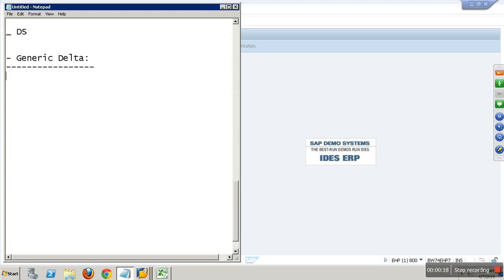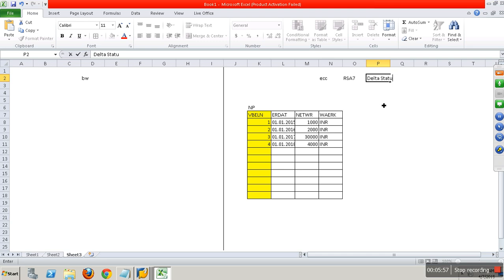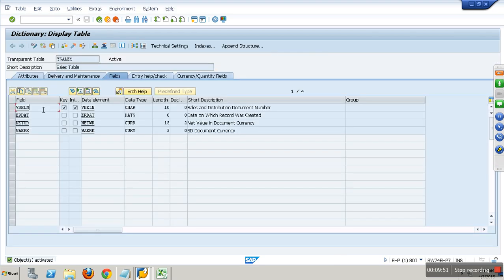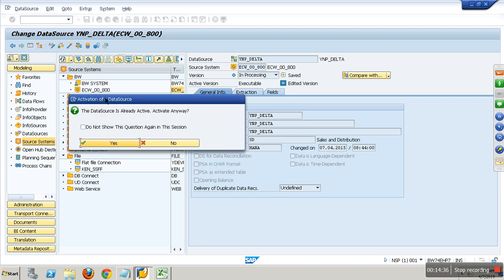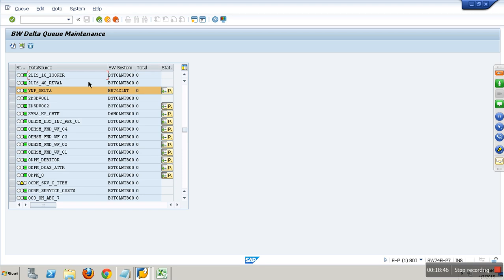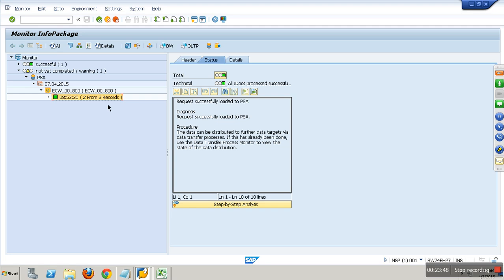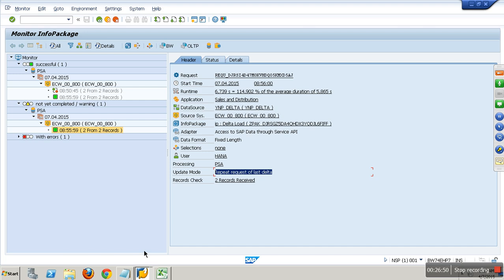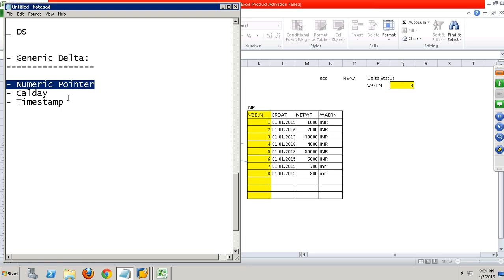SAP BW-Generic Delta Numeric Pointer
A generic delta numeric pointer is a mechanism in SAP for extracting data incrementally by using a strictly increasing numeric field, like a document number, as the delta identifier. Instead of loading the entire dataset each time, the system remembers the highest numeric value from the last run and only extracts new records with a pointer value greater than that. This makes data extraction more efficient for growing tables.
Initial setup: You define a specific numeric field from your data source to act as the delta pointer (e.g., document_number).
First extraction: The system performs an initial "initialization" load, extracting all data and saving the highest value from the numeric pointer field to a delta table.
Subsequent extractions: Each new delta extraction starts by fetching all records with a numeric pointer value greater than the value saved from the last run.
Pointer update: After each successful delta extraction, the system updates the delta table with the new highest pointer value.
Delta repetition: An additional "repeat pointer" field is often used to store the last run's value, allowing you to re-run the delta extraction if the last one failed.
Key considerations
Monotonically increasing: The chosen field must be a counter-like field that is guaranteed to increase with every new record.
Newly created records: This method is primarily for extracting newly created records. It does not automatically capture records that have been changed unless the change creates a new record (which then gets picked up). For changed records, a timestamp-based delta is usually more appropriate.
Safety intervals: To prevent missing records that might be created during the extraction process, you can define a safety interval. This can be a "lower limit" to include some overlap from the previous run or an "upper limit" to account for processing time, though it's generally not possible to define an upper limit for a numeric pointer.